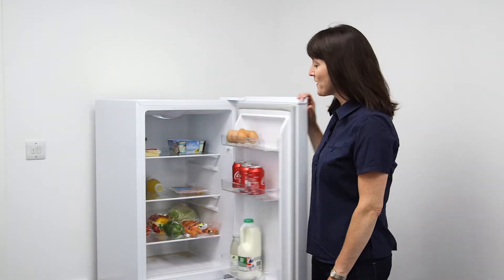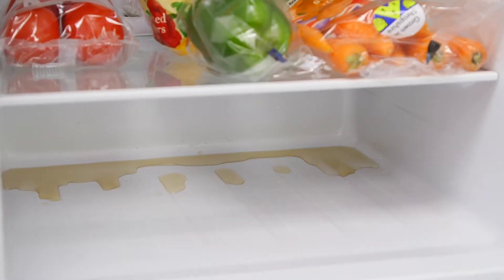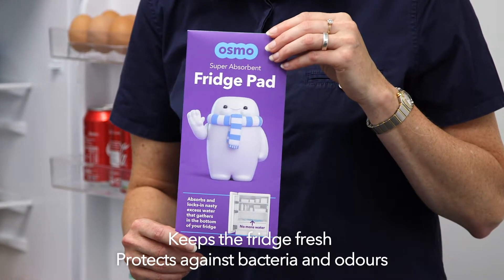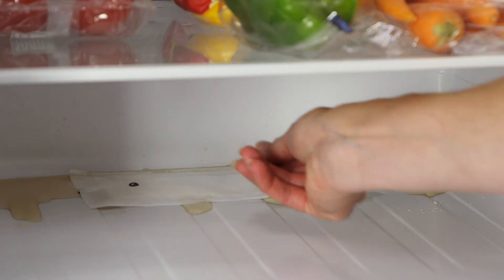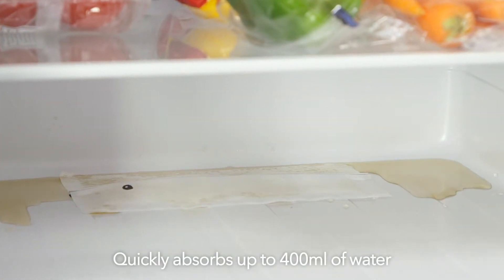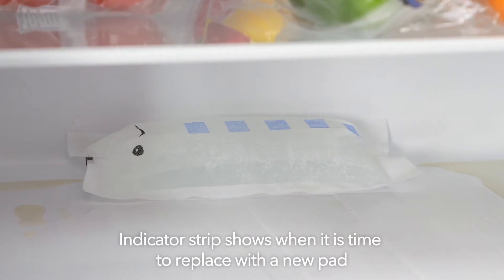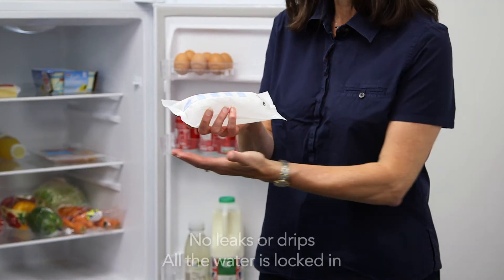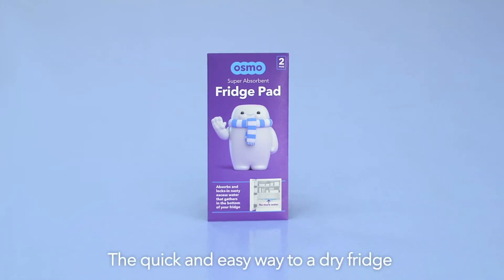Osmo Fridge Pad